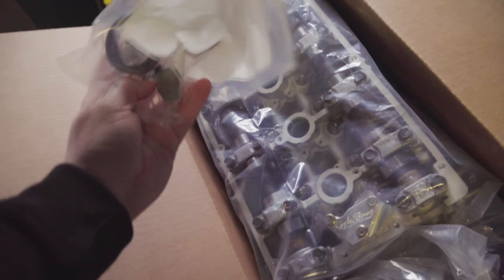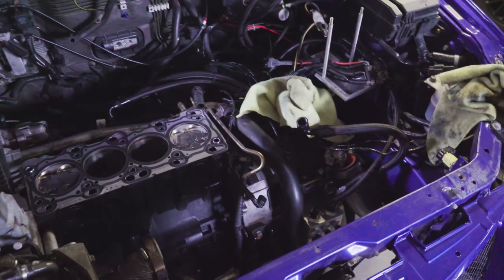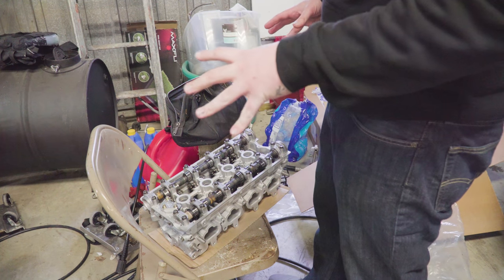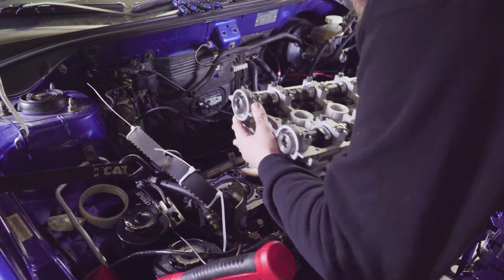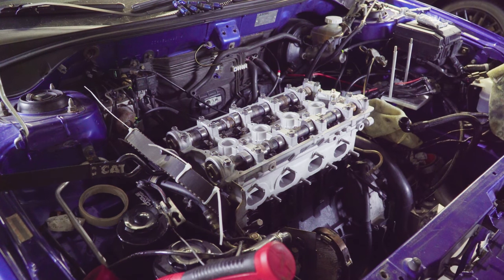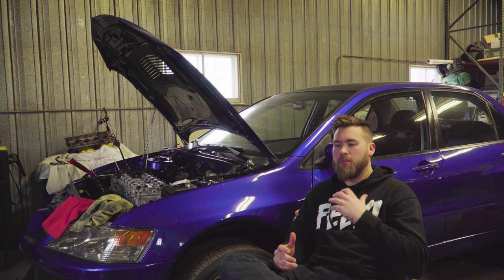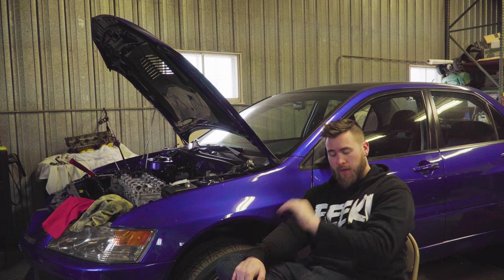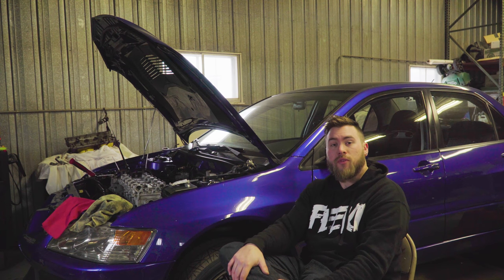New Year, New Job, New Camera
Let me know what you guys think of the new camera. This was my first edit with shooting slog and color grading it in 4k.

Help me support others as well!

Filming Gear:
Sony A6500
Sigma F1.4 30mm
Sigma F1.4 16mm
Rode VideoMicro Mic
Camera Backpack

Workbench:
Complete Lighted Bench